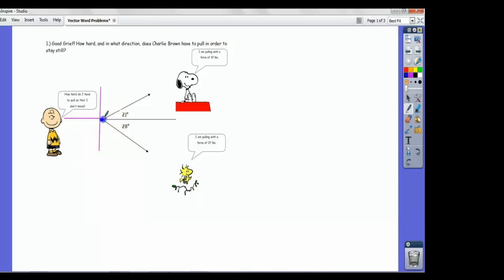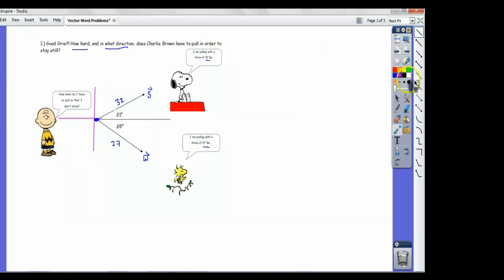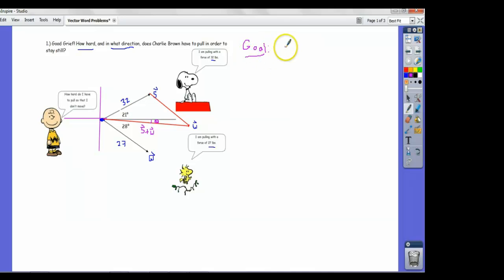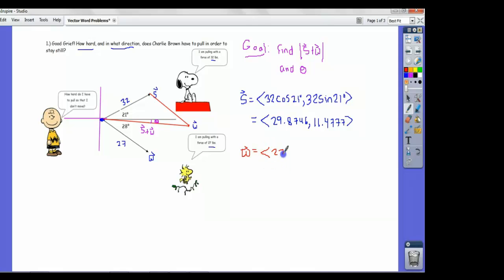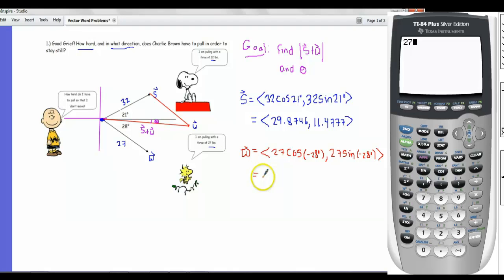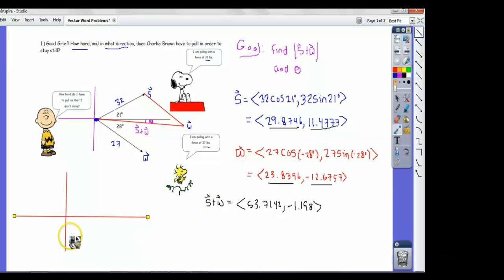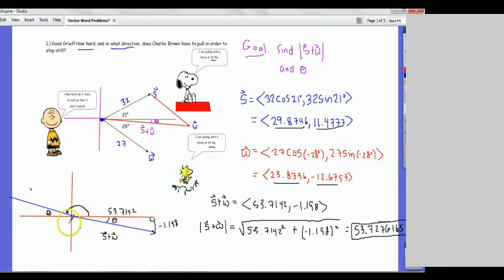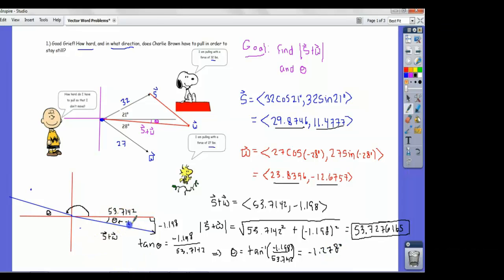Tug of War Vector Word Problem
Vector Word Problem involving tug of war